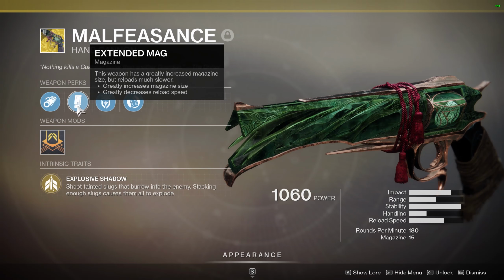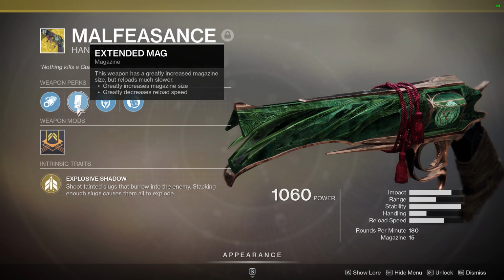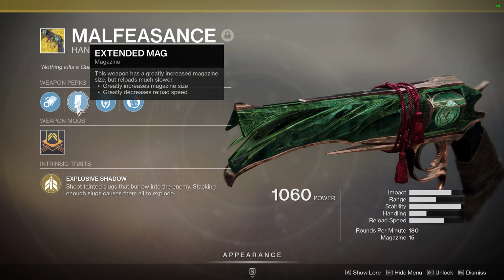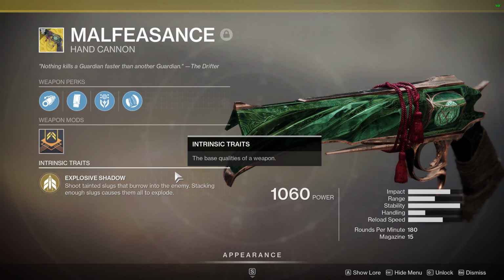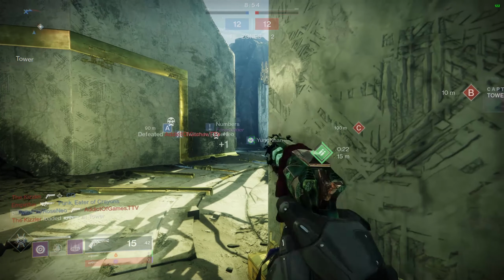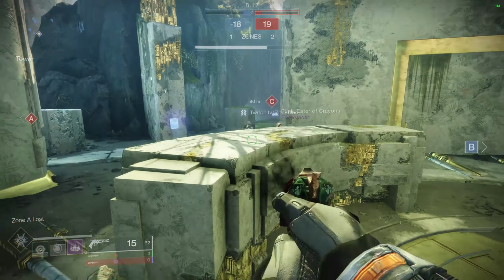Is MALFEASANCE Trash in PvP?| Weapon Review & Crucible Gameplay (Destiny 2: Season of Arrivals)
Here is a quick review of the Malfeasance Exotic Hand Cannon in PvP. Malfeasance simply can't contend against most other weapons in the Crucible. You'll find a short discussion on the exotic perks, it's efficacy in the Crucible, and gameplay in this video.